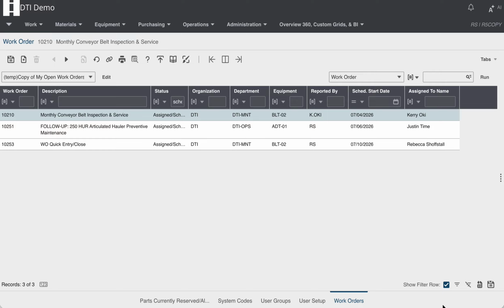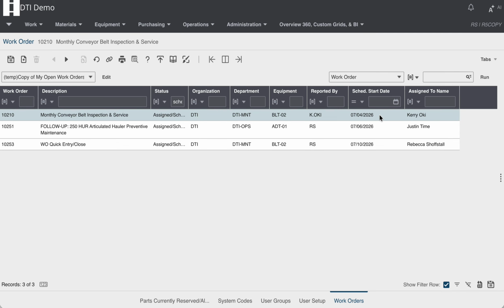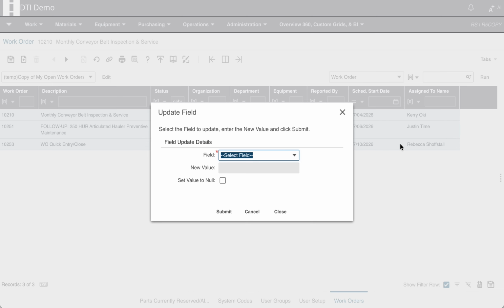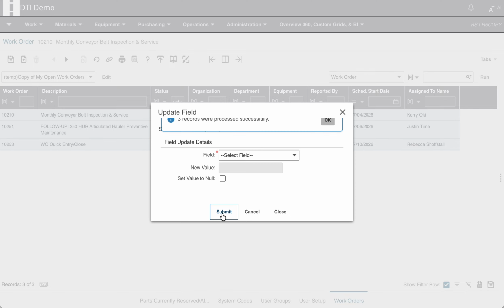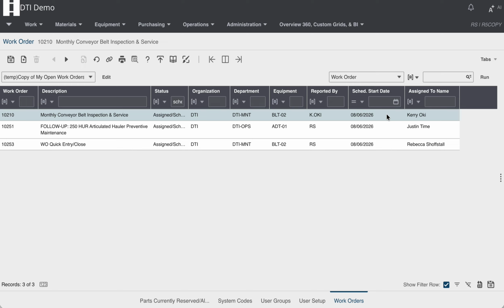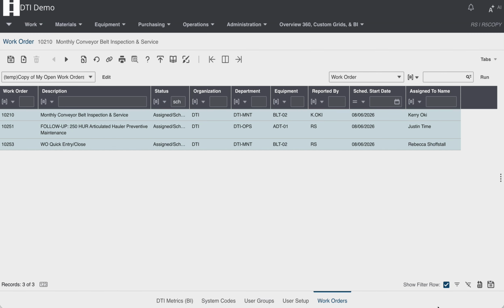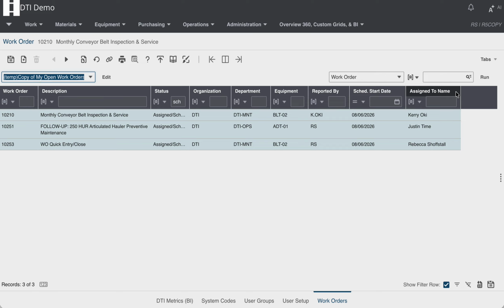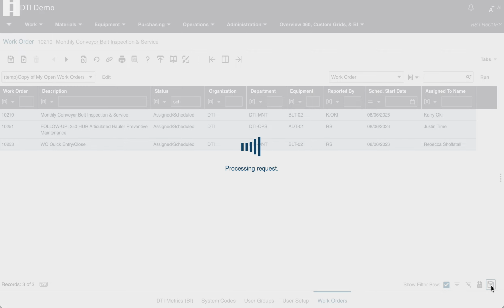EAM List View Essentials 3: Updating Fields, Printing, Exporting, & Saving Grid Layout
📌 About This Video: Welcome to Part 3 of DigitalThinker's EAM List View Essentials series! In this tutorial, Rebecca from DigitalThinker demonstrates how to bulk update records, print multiple records, export data to Excel, and save changes to your grid layout in Attune EAM.